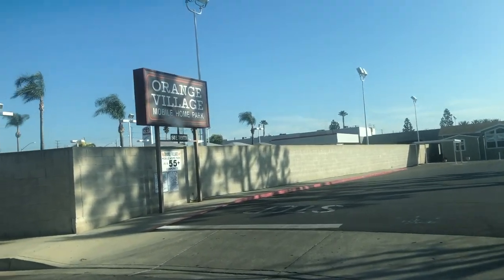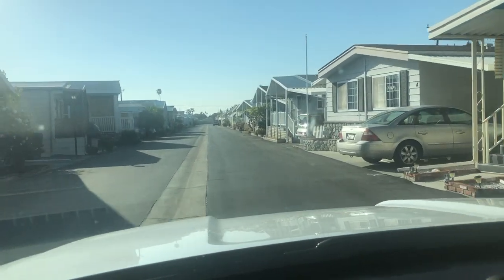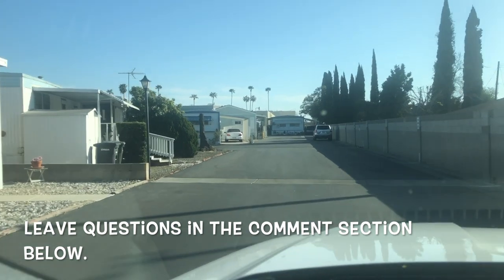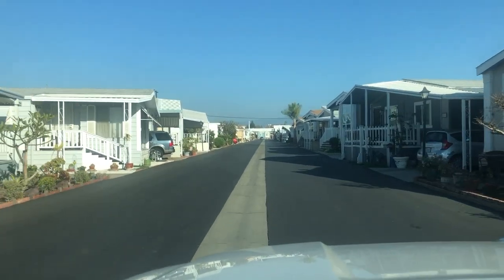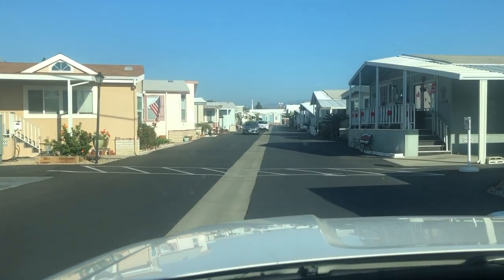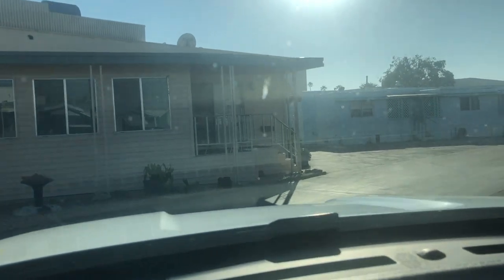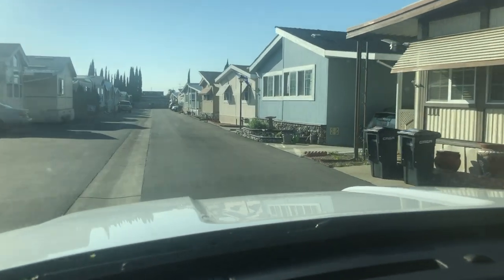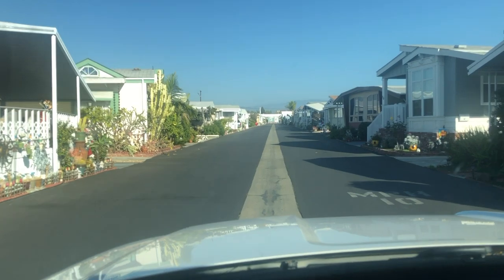Tour a Manufactured Housing Community for Seniors in City of Orange. Orange Village Mobile Home Park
🚌Enjoy the ride in Orange Village Mobile Home Parks located in Orange, CA.   Orange Village is a social community. Being situated off a small neighborhood street adds value and allows for it to be a quiet and convenient place to live. Around the corner is:
🔹Shopping
🔹Banks
🔹Restaurants
🔹Medical

Provided Amenities:
🔹Clubhouse
🔹Swimming Pool
🔹Billiards Room
🔹Cafeteria

For more information of available homes and other communities